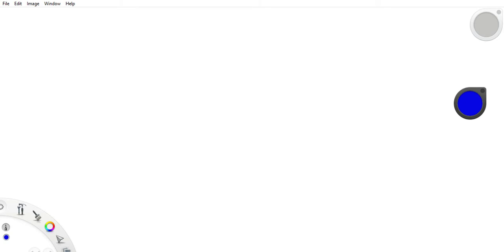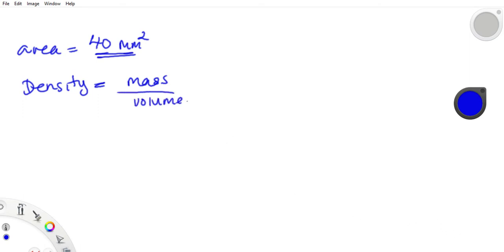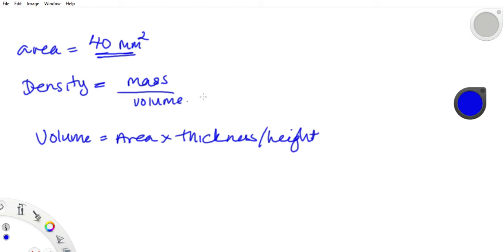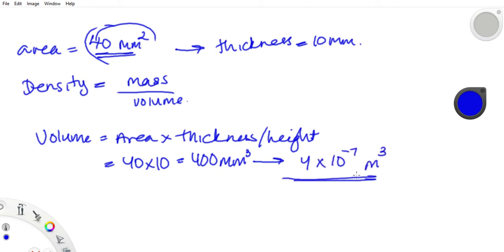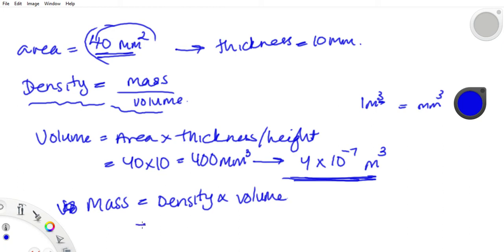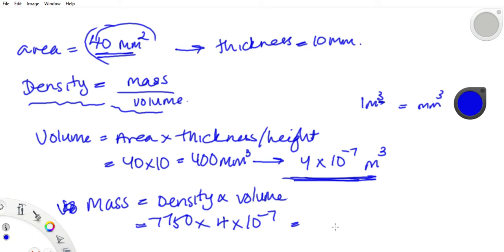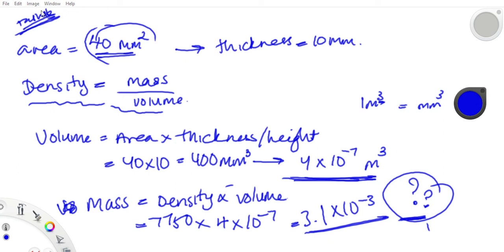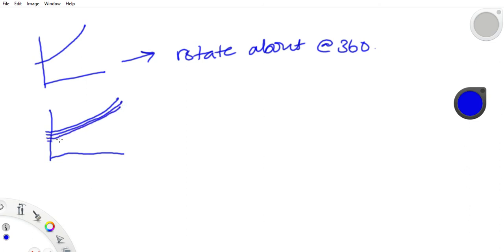Density, Mass and Volume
Futher Mathmatics Level 3